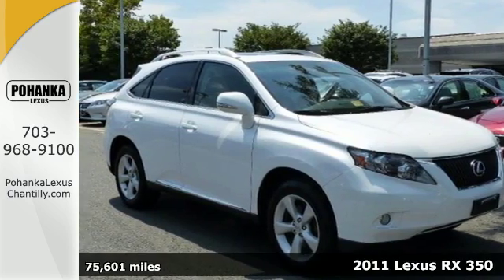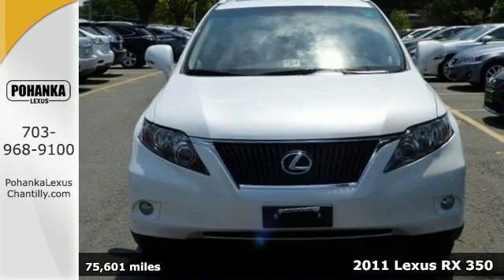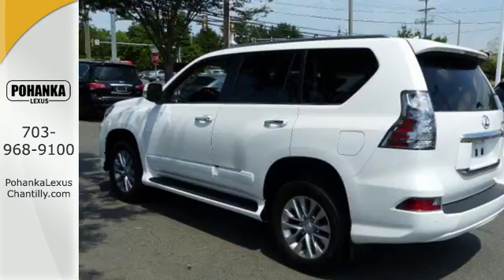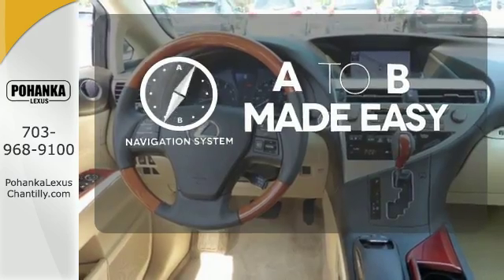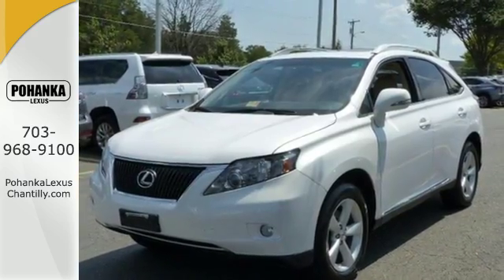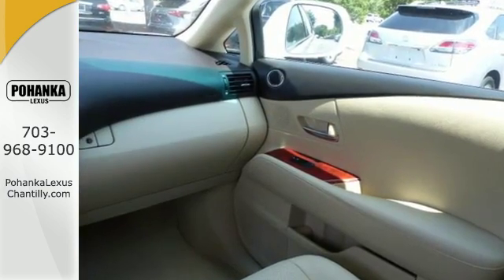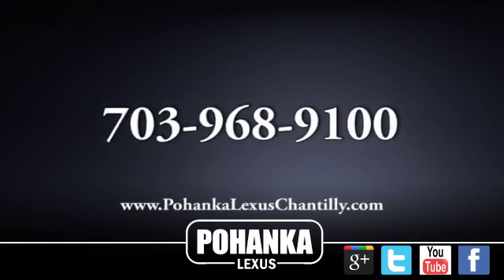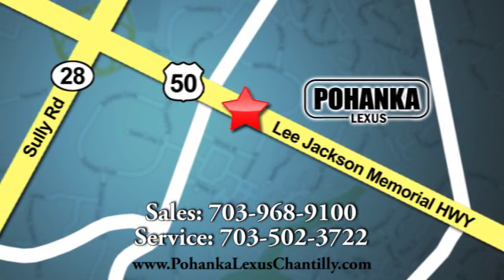Used 2011 Lexus RX 350 Chantilly Dale City VA DC, MD RXGC38975A - SOLD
Year: 2011
Make: Lexus
Model: RX 350
Trim: AWD 4dr
Engine: 3.5 L V6 Cyl.
Transmission: Automatic
Color: Starfire Pearl
Interior: Parchment
Mileage: 75601
Stock #: RXGC38975A
VIN: 2T2BK1BA1BC104662
CLEAN CARFAX!!! NAVIGATION!!! HEATED AND VENTILATED SEATS!!! Our Service department is open from 5:30am to 11:00pm 365 days a year!!! NO APPOINTMENT NECESSARY!!! With FREE Wifi internet Cafe, Childrens Play Area, Snacks, massage chairs and Sports Lounge. Be a part of the Pohanka Lexus family.

Address:
13909 Lee Jackson Memorial Hwy